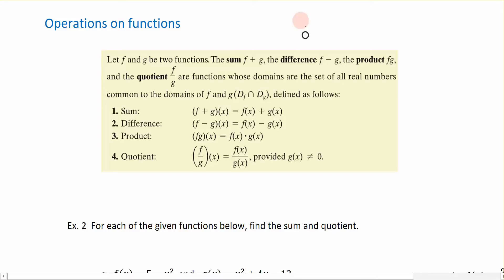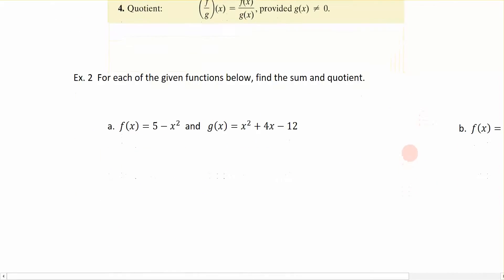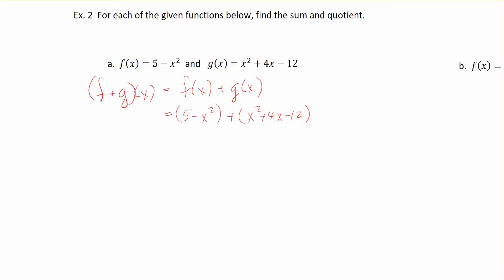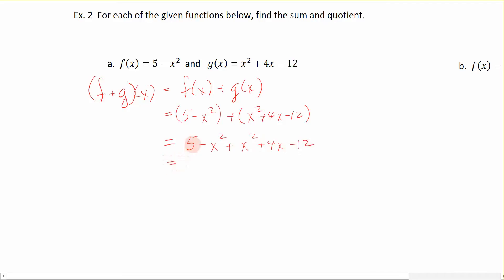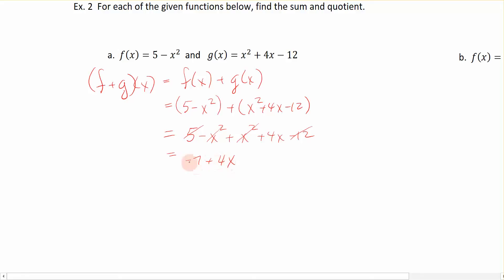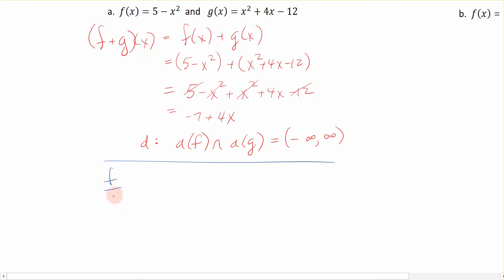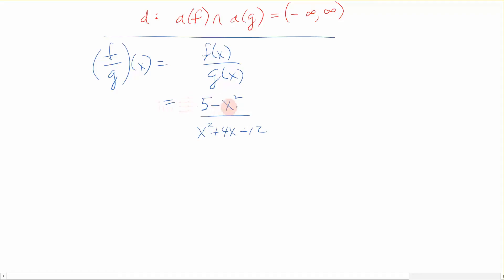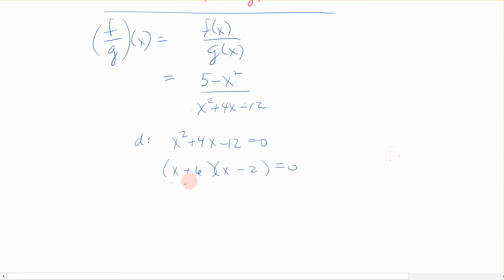2.6b Operations on functions Ex 2a